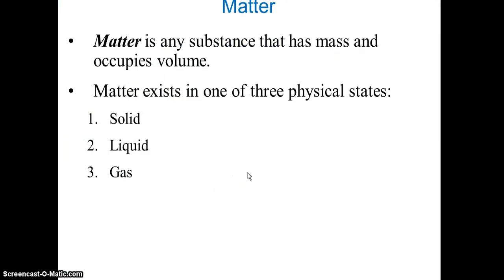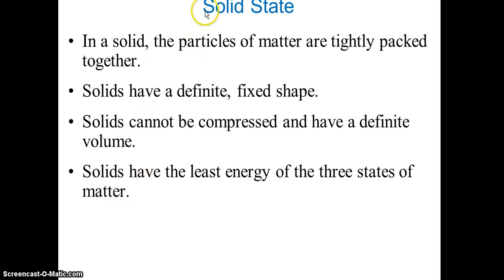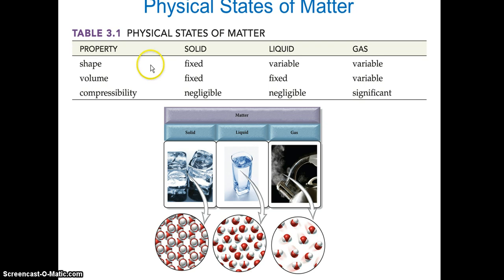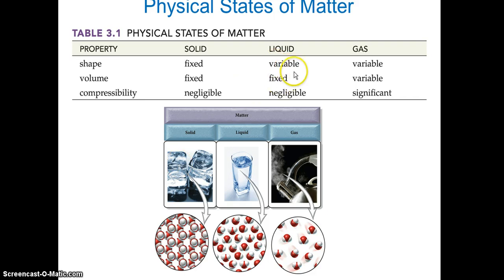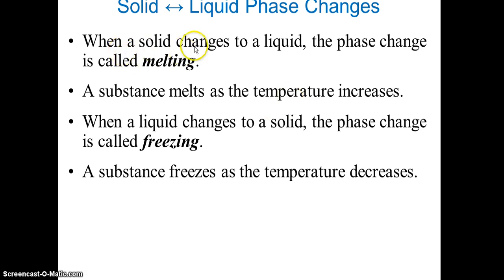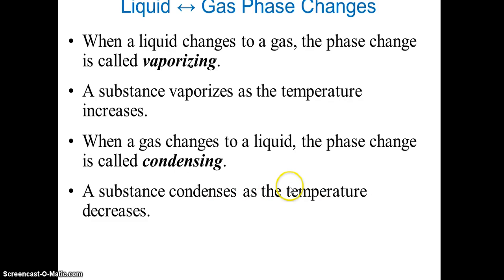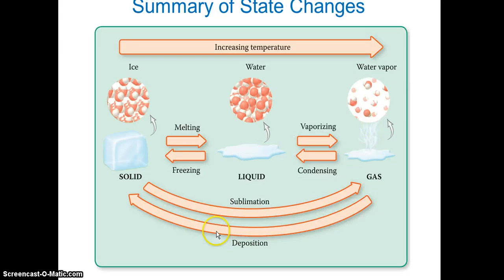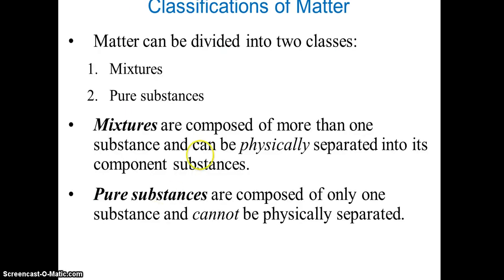Chapt 3-1 matter and changes